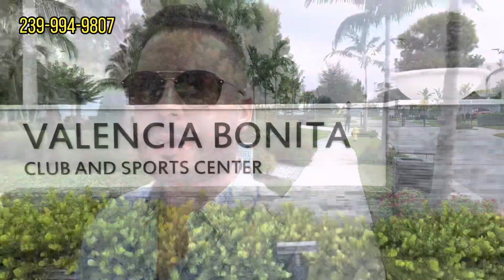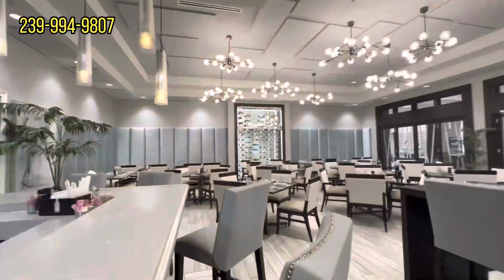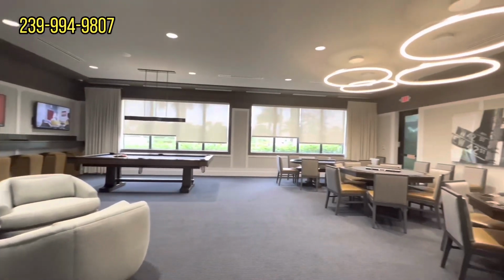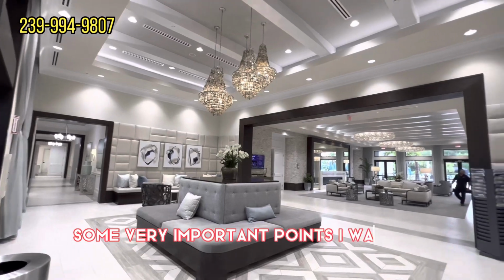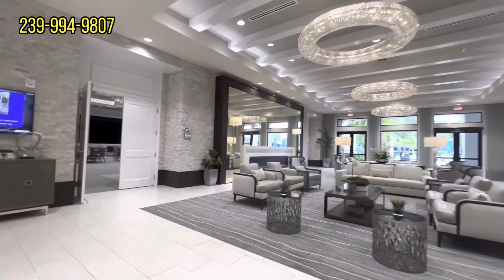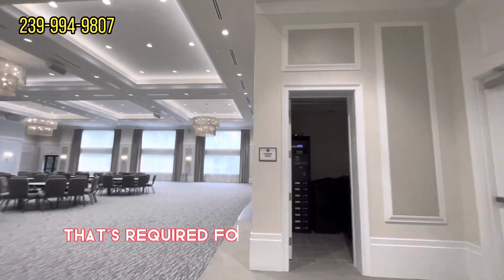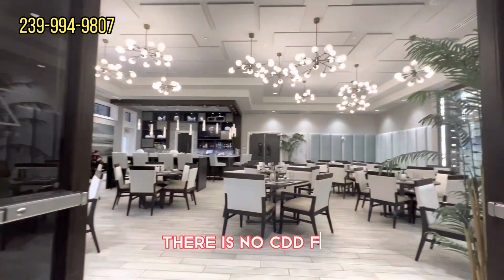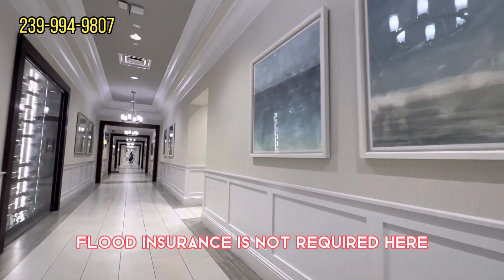Valencia Trails and Captiva Floor plan walkthrough - Move to Naples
GL Homes - Please enjoy the video tour of the Captiva Floor plan on this very active 55+ Community in North Naples. As part of the Gulfshore collection, this spacious floorplan at just over $1m is one to add to your list! This community still has new construction inventory available, mixed with resale availability. It is not locating in a flood zone. There are 15 floor plans, ranging form the Sandpiper (2+den, 2 bath, 2 car garage 1,674 A/C SF to the 3,472 SF Bonita Plan! There are 4 collections, the Shoreline, Atlantica, Coastal and Gulfshore.

Looking to come to Naples? This video is for you!

Felipe Miranda is a Southwest Florida Real Estate Agent, a Residential, New Home Construction and Relocations specialist with the Miranda and Procopio Group at Royal Shell. Serving Naples and Surrounding area. Allow him to sell your home for more in less time utilizing modern marketing strategies or allow him to lock arms with you in pursuit of your new home.

0:00: Overall info on community
0:52: Amenities / Financials
2:06: Captiva Floor plan